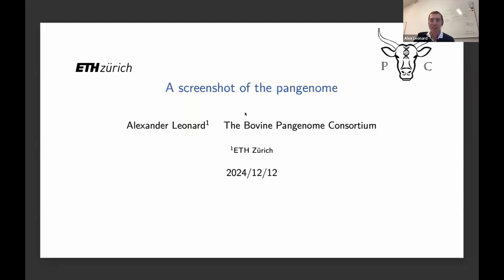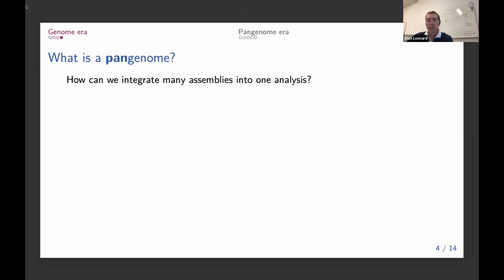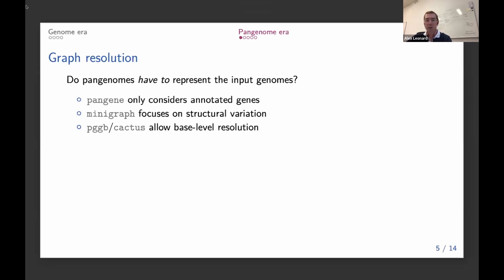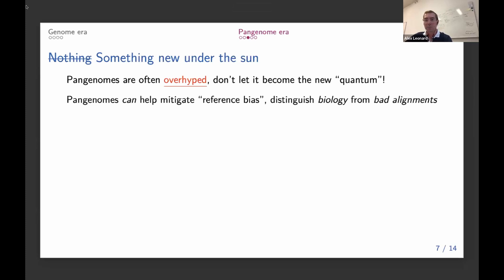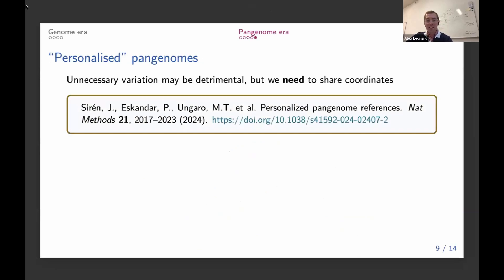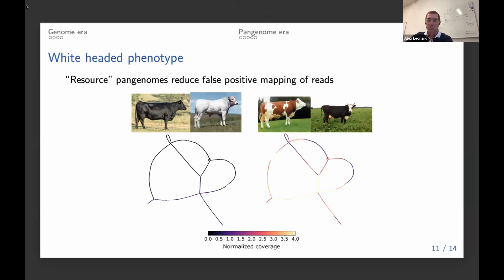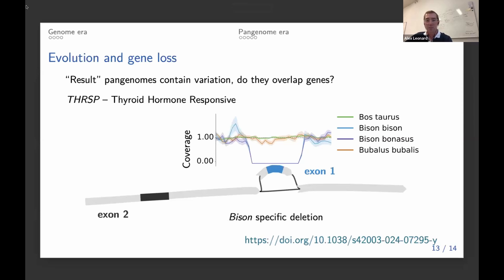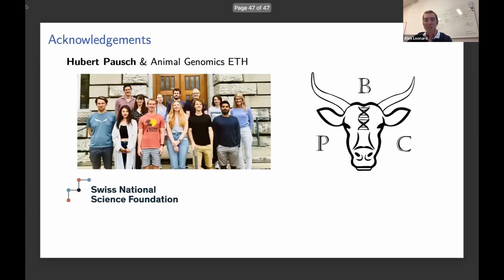What is the pangenome?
This talk is part of a webinar on "Genomic assessment of genetic variation and the future of the breed concept". This represents the culmination of collaborative work by a diverse group of experts from institutions from all around the world to prepare materials for a sub-chapter in the upcoming third Report on the State of the World's Animal Genetic Resources for Food and Agriculture

1) Use of genomic data in the framework of monitoring and improving animal genetic resources (AnGR): from Microsatellites to SNP and Sequence (Alessandra Stella, IBBA CNR, Italy)